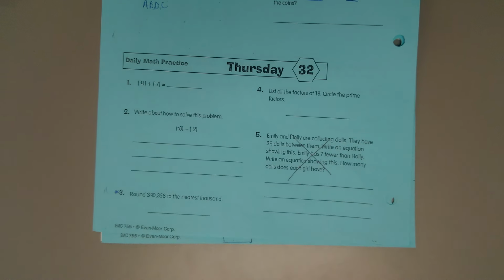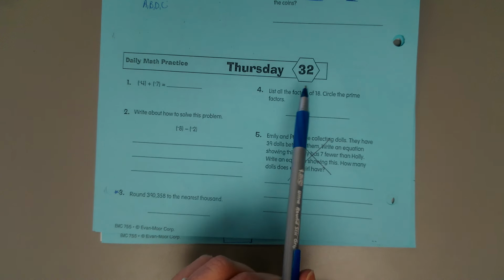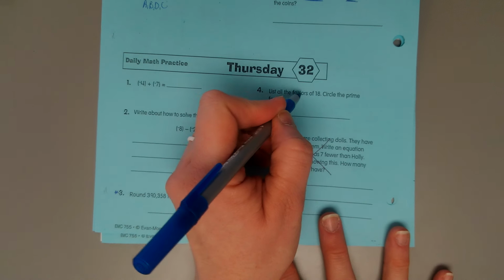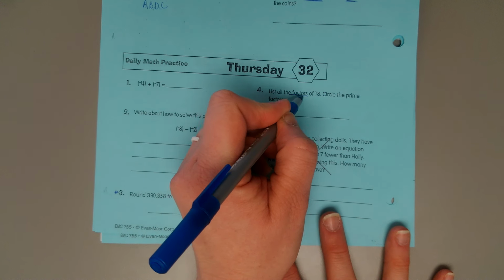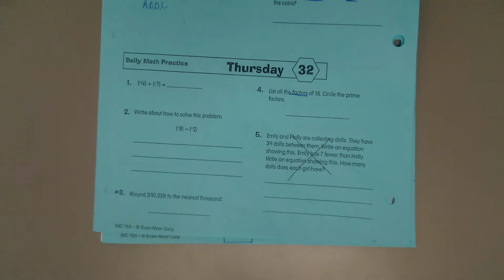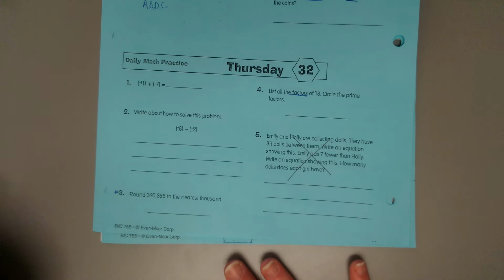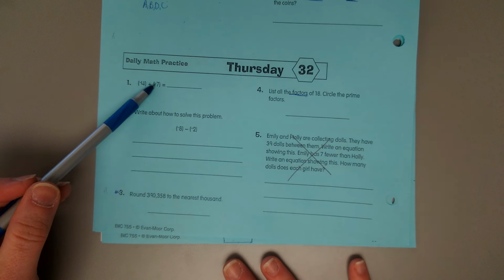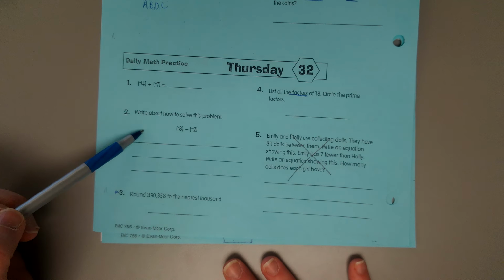Gr8 Week 32 HW cont.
Grade 8 Week 32 HW continued